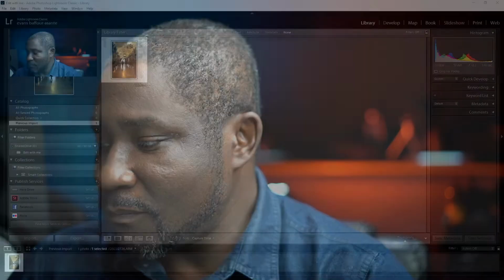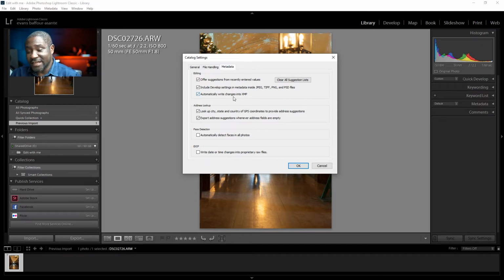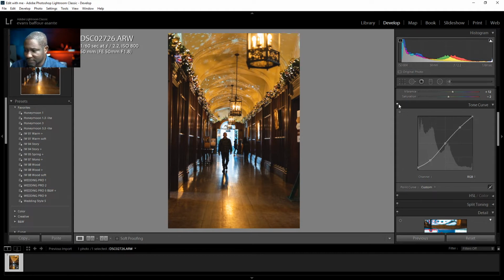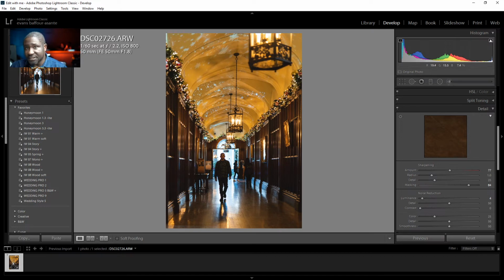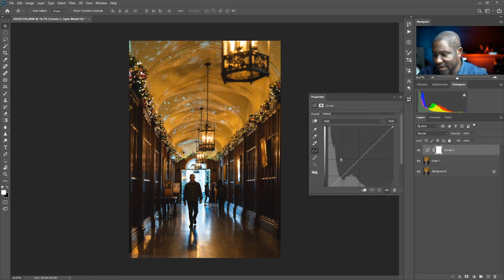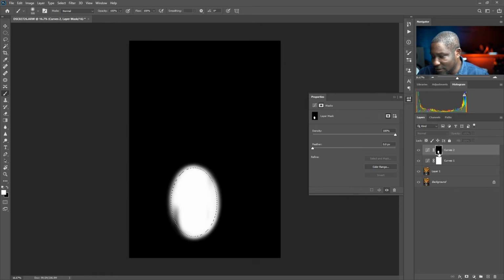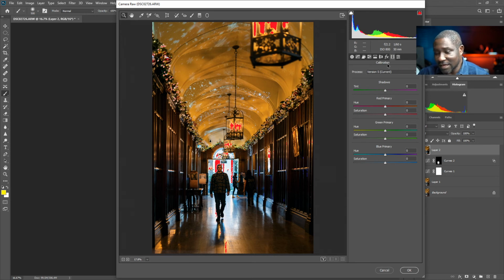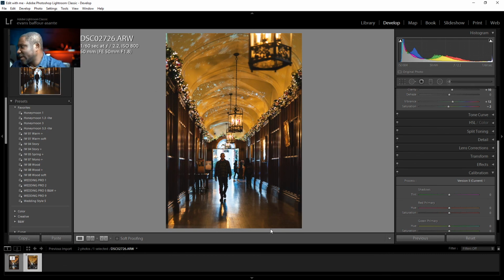Edit with Me - Episode one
In this late night edit session, we hang edit and edit as i walk through my basic editing work flow from photoshot to lightroom and back.

you can download the Raw image and follow along in  from this link

i would love to see your edits.

Link to short HDMI Cable used in this video
1ft HDMI to Micro HDMI Cable